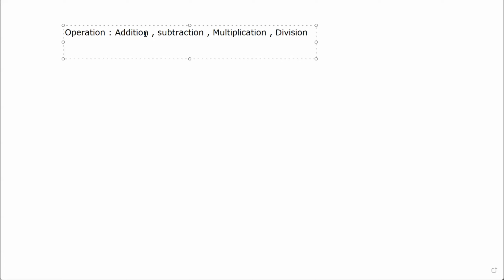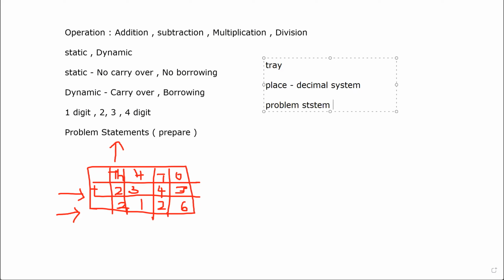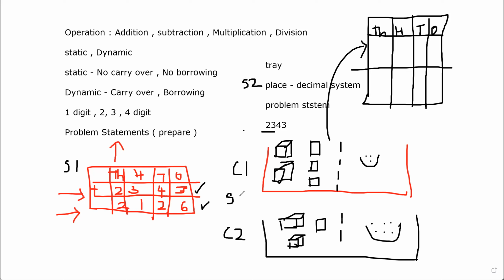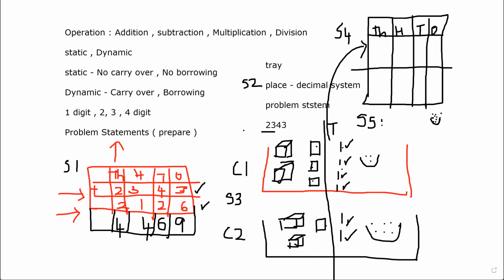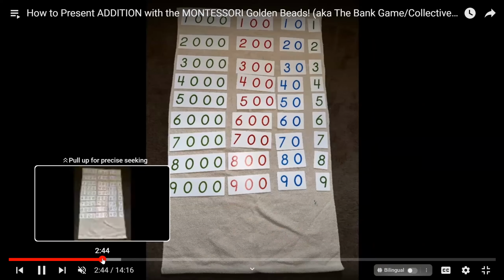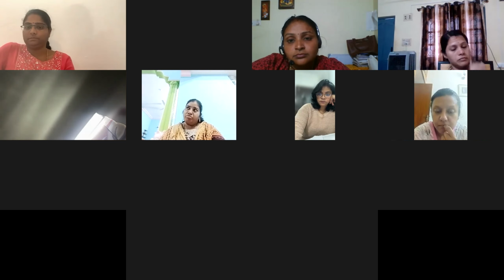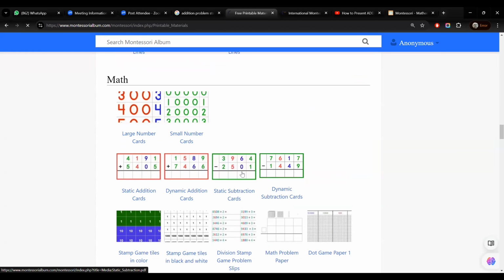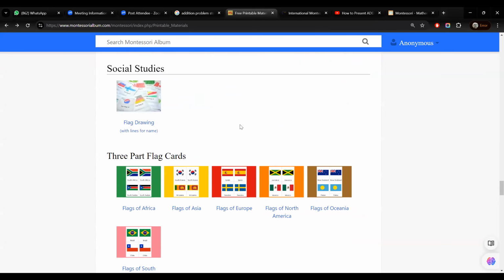Math - IMTTI - Part 2